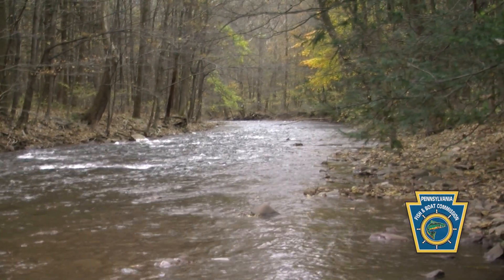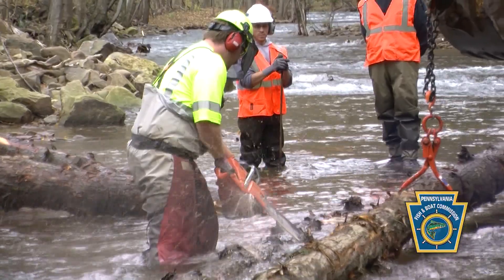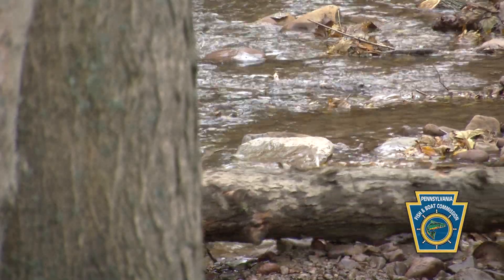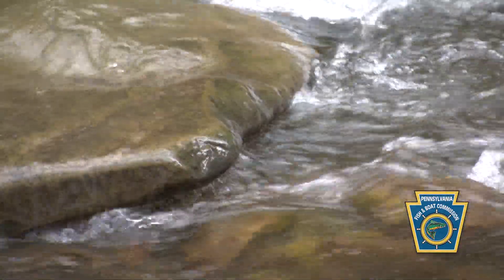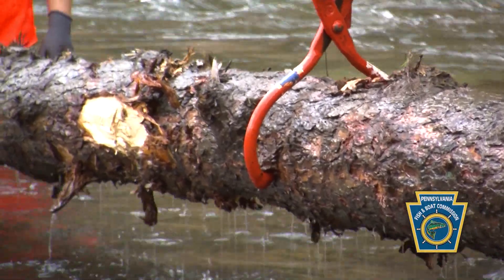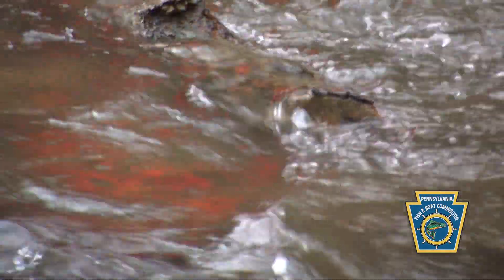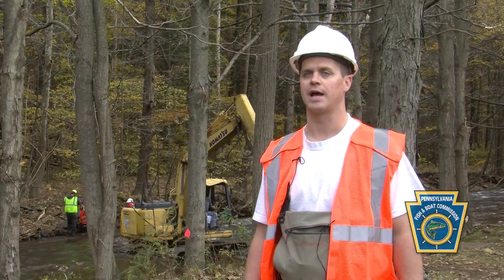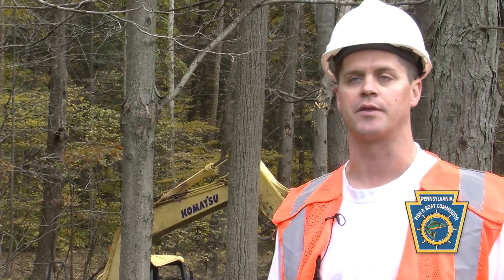Bobs Creek Habitat Project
Pennsylvania Fish and Boat Commission staff, the Western Pennsylvania Conservancy and other volunteers team up to construct stream habitat improvements alone Bobs Creek near Blue Knob State Park, Bedford County. (11/02/2018)